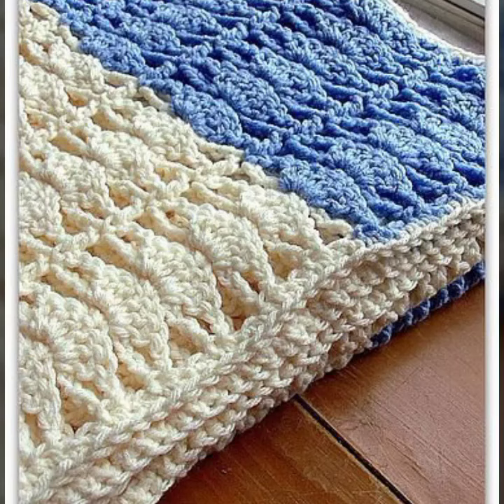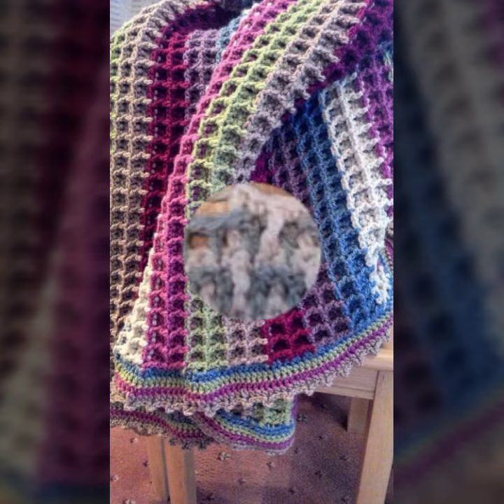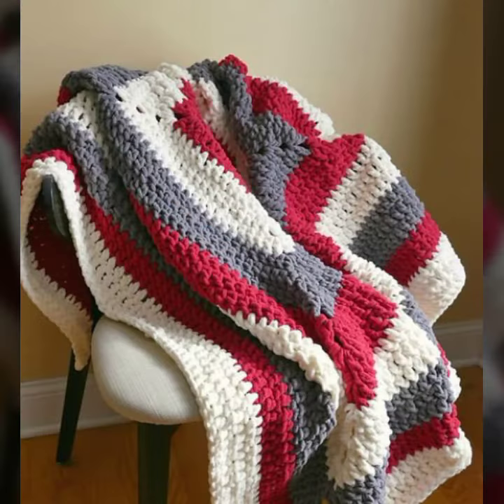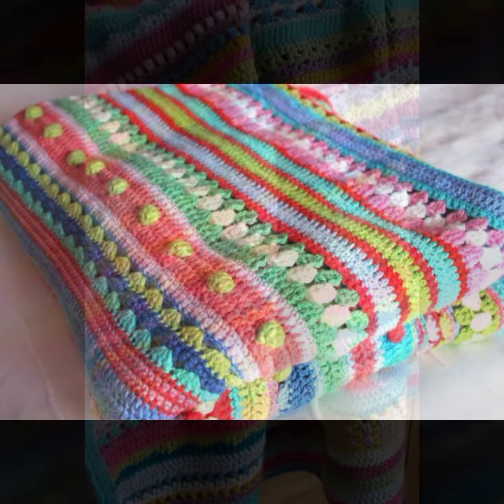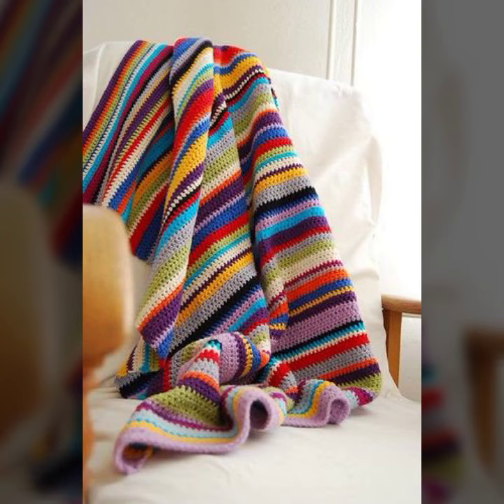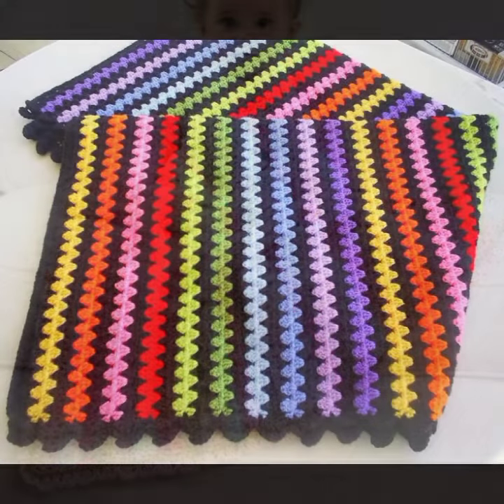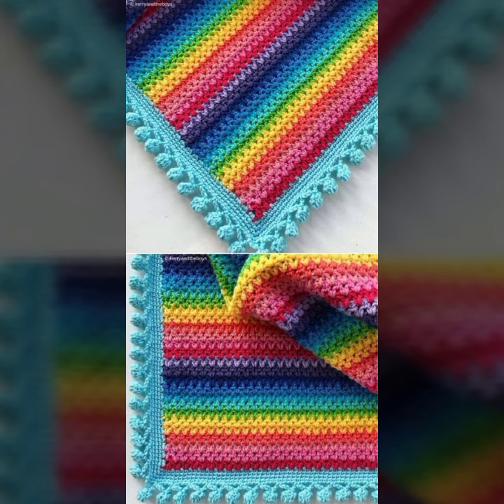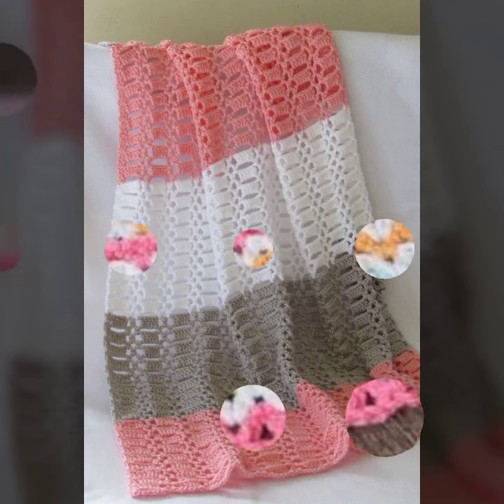newest version of crochet baby blanket patterns